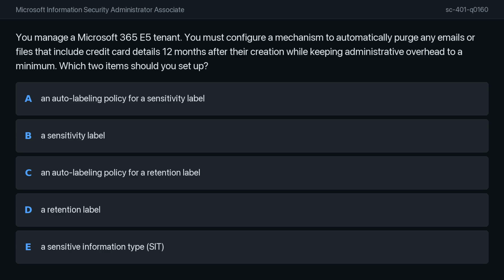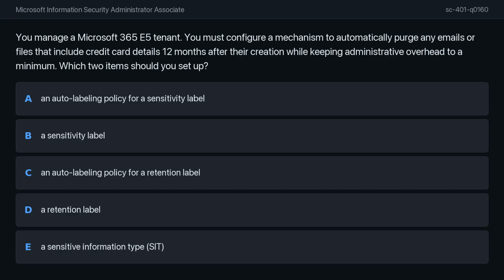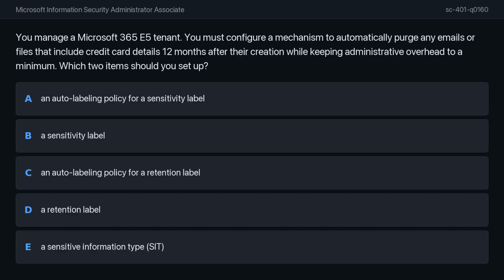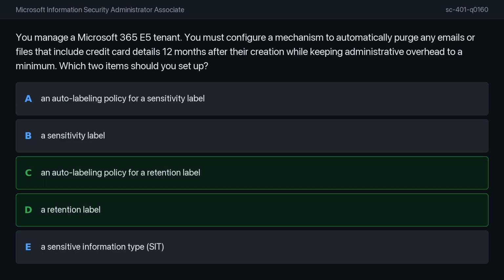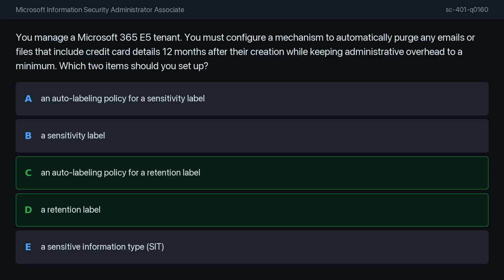Certingo | Microsoft Information Security Administrator Associate (SC-401) — Question 160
🎯 Getting ready for the Microsoft Information Security Administrator Associate (SC-401) certification? Practice FREE with a real exam demo

📚 Microsoft Information Security Administrator Associate (SC-401) | Question 160

You manage a Microsoft 365 E5 tenant. You must configure a mechanism to automatically purge any emails or files that include credit card details 12 months after their creation while keeping administrative overhead to a minimum. Which two items should you set up?